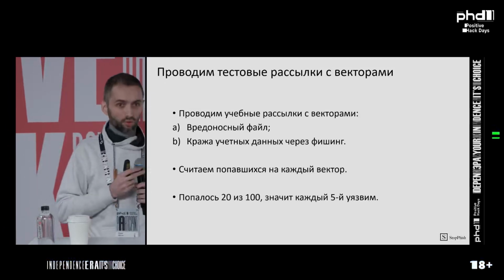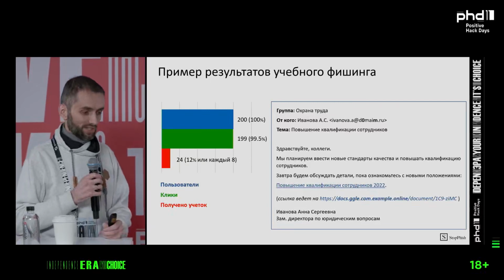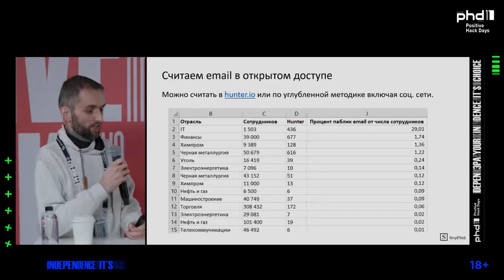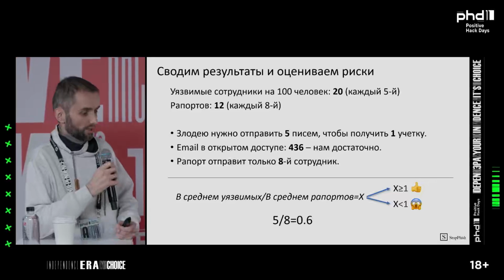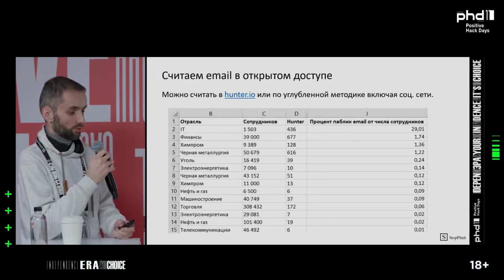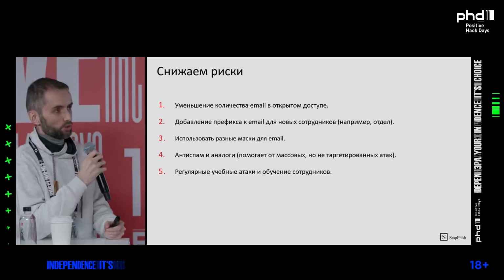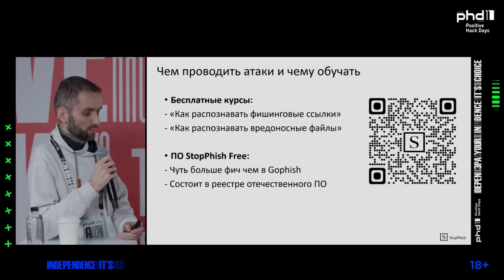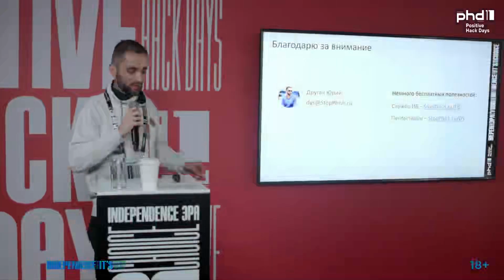Methodology for assessing the risks of successful social engineering attacks against companies